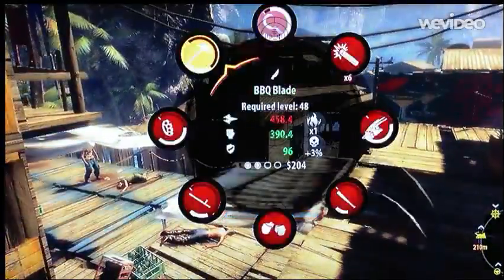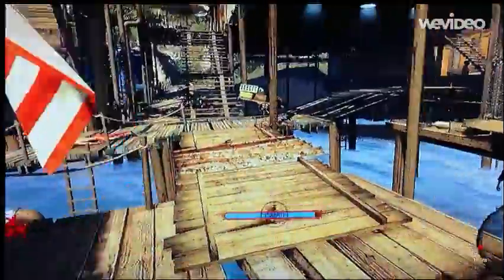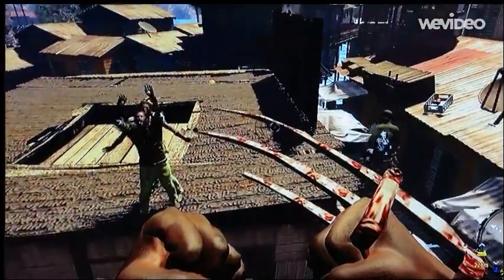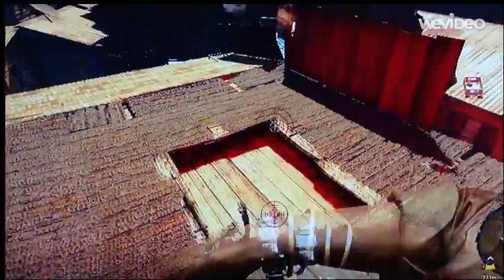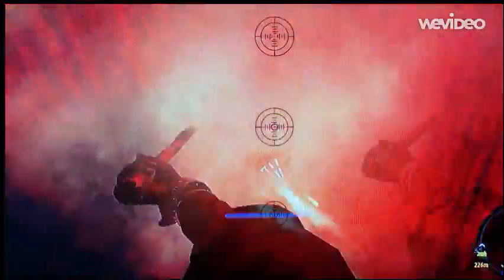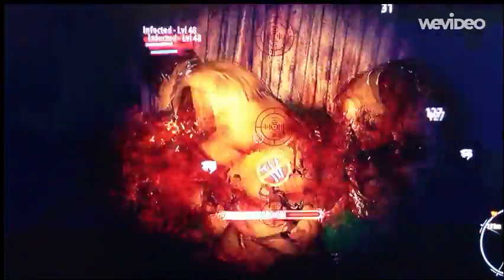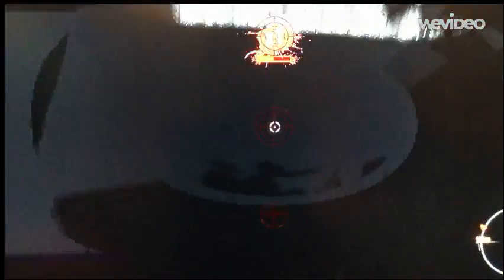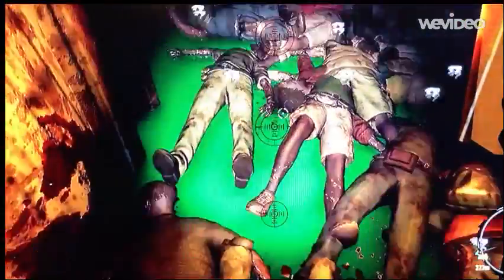Dead Island Riptide LEVEL 70 IN AN HOUR! INSIDE ZOMBIE SPAWNER!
FIRST EVER Tutorial on how to get inside a zombie spawner in Dead Island Riptide!!!
INFINITE XP AND MONEY   $$$$$$$$$$$$$$$$$$$$$$$$$$$$$$$$$

I ONLY take credit for finding out this glitch! NOT THE GAME. **ORIGINAL VIDEO**
THIS is in the city of HALAI

XBOX 360: Artic Bengal

Sorry for the audio lagging behind the video a little bit. SHARE